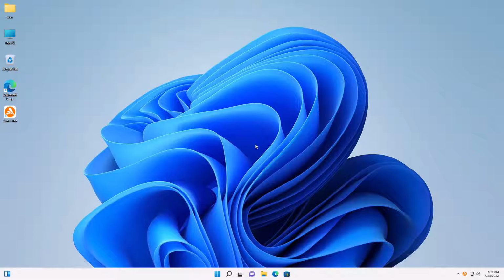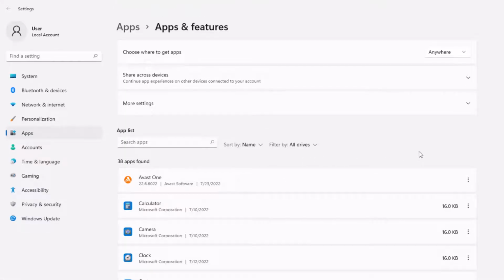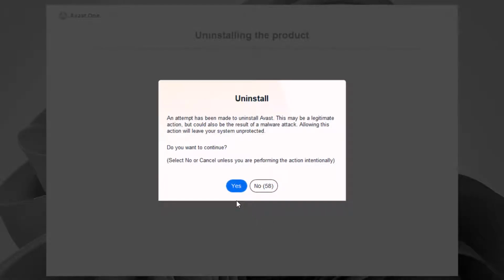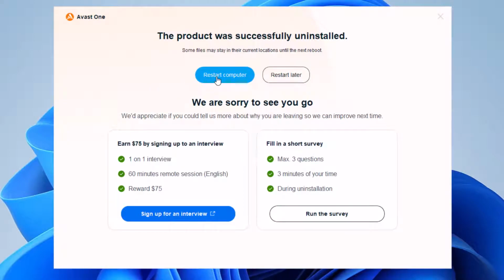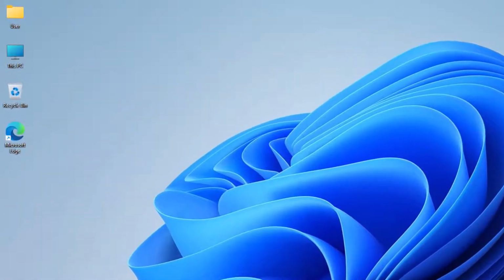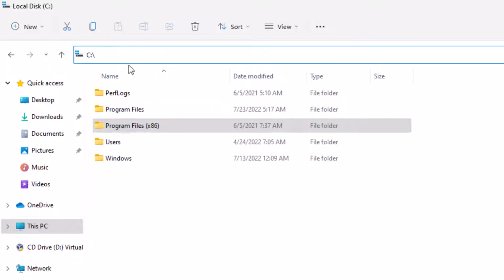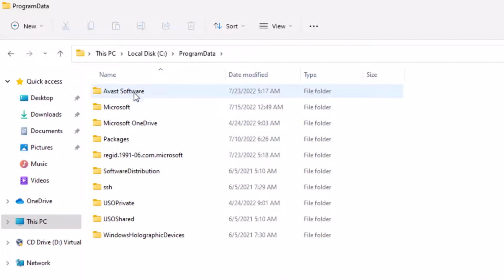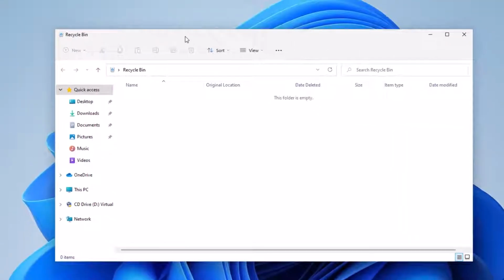How to Uninstall Avast One in Windows 11 - Completely Remove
This video will be show you how to Uninstall Avast One in Windows 11 - Completely!

*Data Storage*
Internal Hard Drives x4